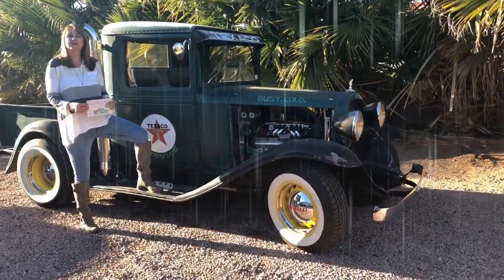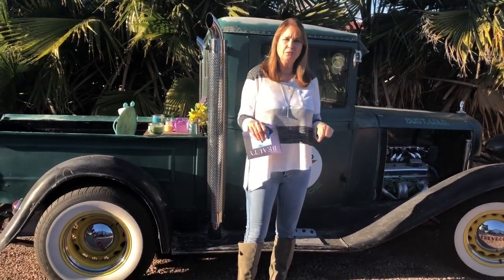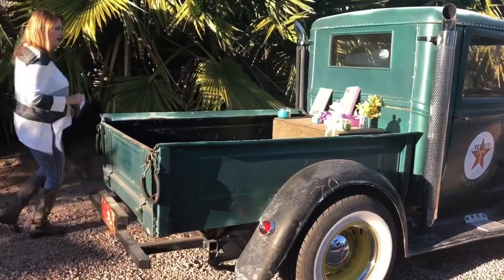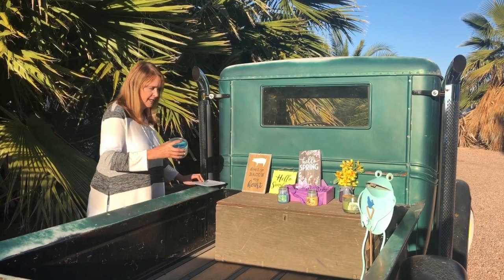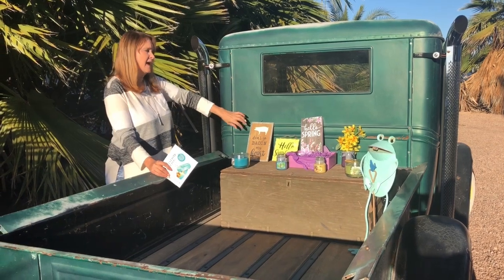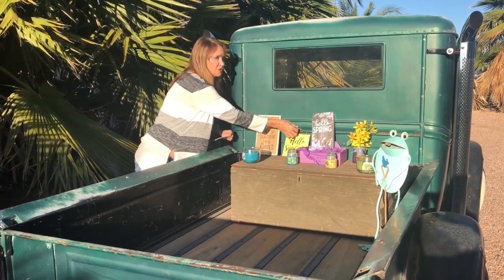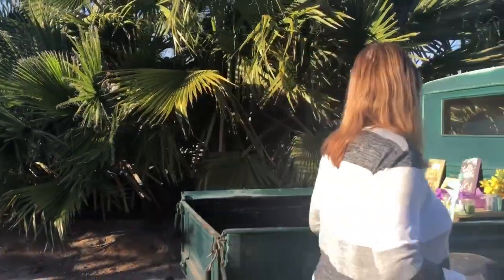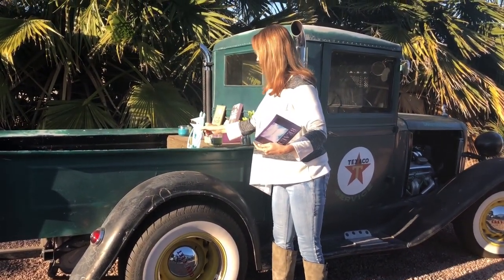Target Dollar Spot Spring Decor Haul//collaboration 🍀🍀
Robyn